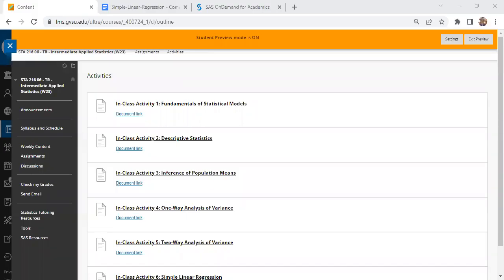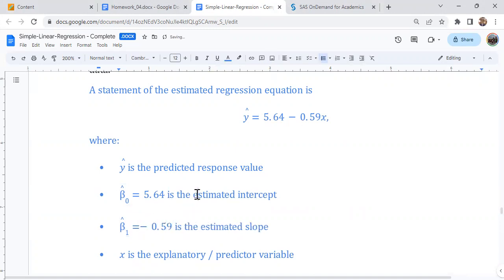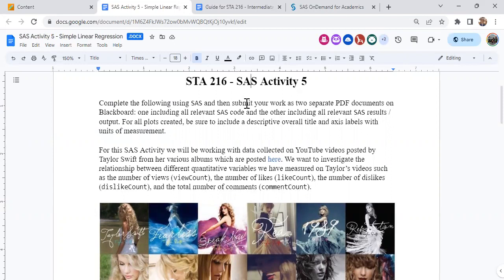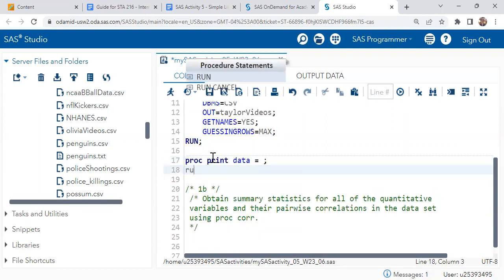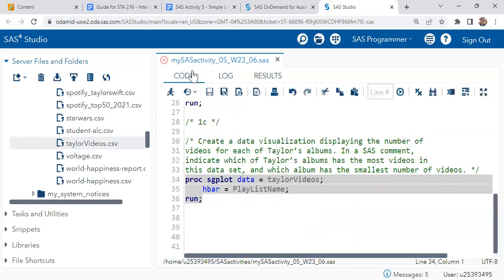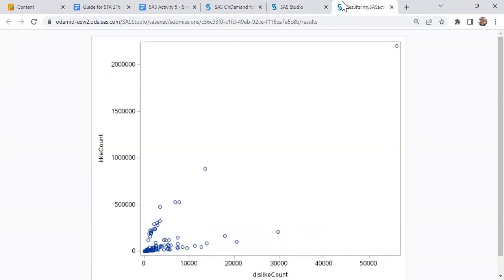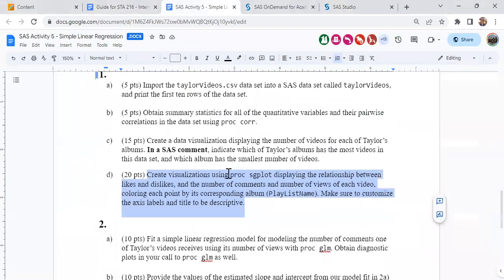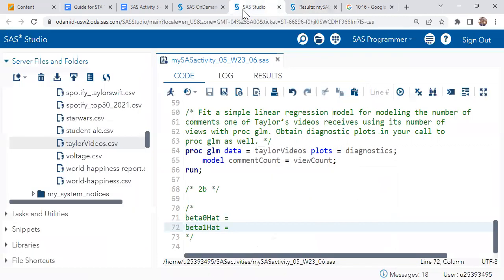Simple Linear Regression (part 3) & SAS Activity